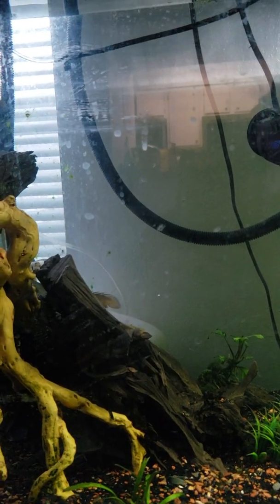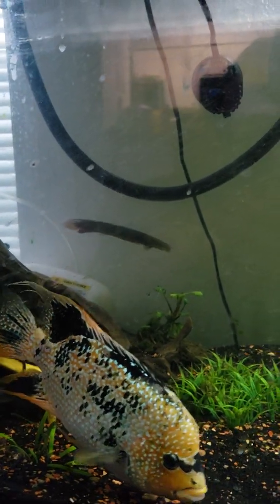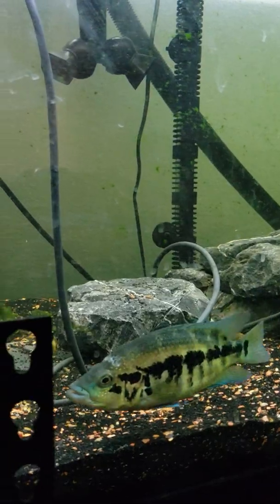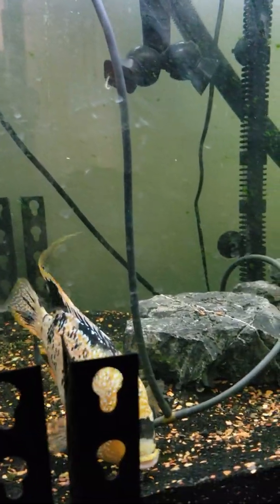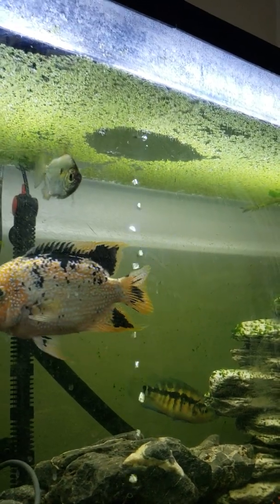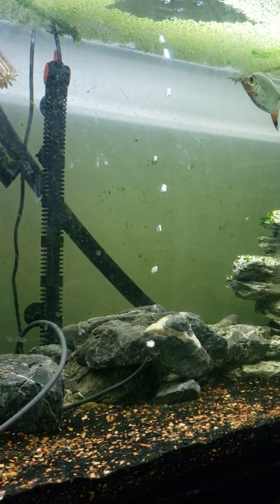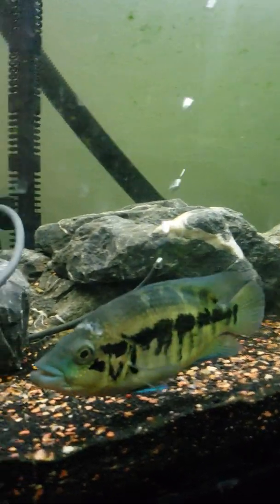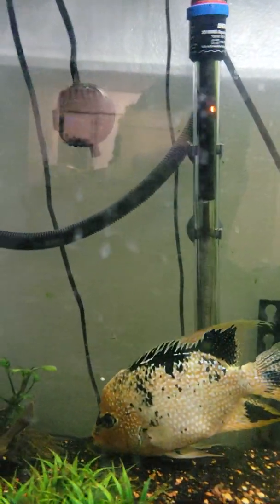First update of 2019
Learn what has changed to my tank in 2019